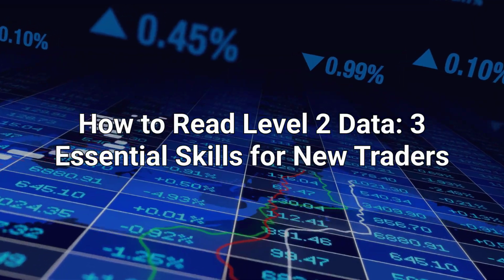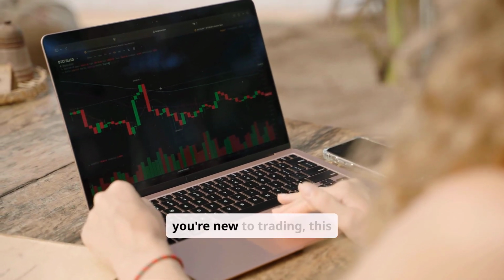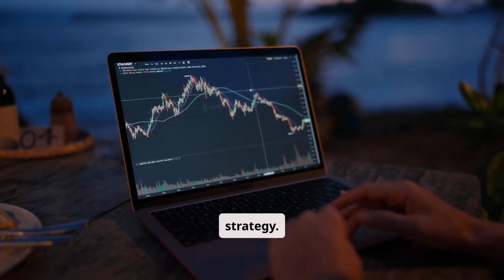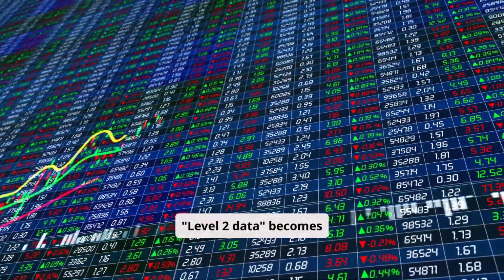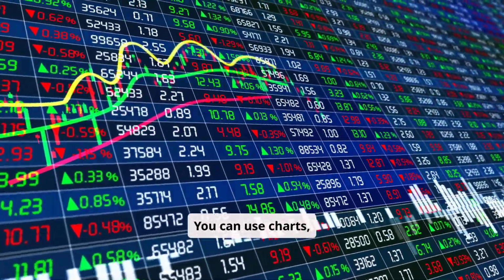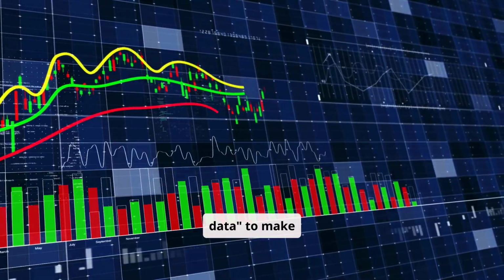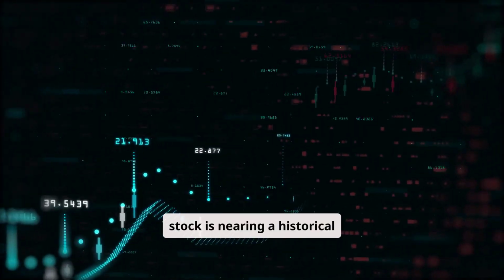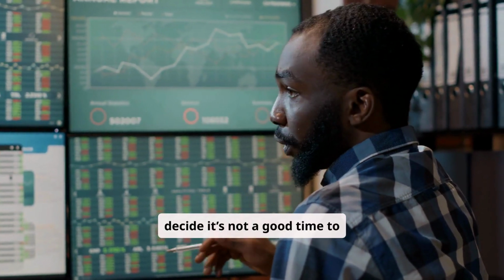How to Read Level 2 Data: 3 Skills Every Beginner Trader Needs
Beginner and struggling traders want an edge but don’t know how to read Level 2 data. This video explains how to read Level 2 data using order flow basics to spot buyers, sellers, and real market intent.

If Level 2 looks confusing, this Short breaks it down into 3 essential skills: reading the bid-ask spread, spotting support and resistance in the order book, and identifying large players. You’ll learn how professional traders use market depth to improve entries and exits.

In this video, you’ll learn:
• What Level 2 data really shows
• How to read the bid-ask spread
• How to spot support and resistance fast
• How to identify institutional activity
• Common Level 2 mistakes beginners make

Works for stock trading, and pairs perfectly with technical analysis for beginners.

Chapters:
0:00 – Why Level 2 Changes Everything
How beginner traders gain an edge by seeing real supply and demand.

00:23 – The 3 Level 2 Skills You Must Master
Bid-ask spread, order book trends, and spotting dominant players.

00:45 – What Level 2 Data Really Shows
Market depth explained: who’s buying, who’s selling, and at what size.

01:08 – Why Price Alone Isn’t Enough
How underlying orders hint at the next move before price reacts.

01:31 – How Supply and Demand Shape Price
Using Level 2 to anticipate rises, stalls, or reversals.

01:53 – Key Components of the Order Book
Bids, asks, order sizes, and how to read the bid-ask ladder.

02:36 – Skill #1: Read the Bid-Ask Spread
Liquidity vs volatility—and why beginners should prefer tight spreads.

03:26 – Skill #2: Spot Order Book Trends
Finding support and resistance through clustered buy and sell orders.

04:01 – Skill #3: Identify Powerful Market Players
How market makers, institutions, and whales reveal themselves.

04:45 – How Big Orders Signal the Next Move
Why unusually large orders often precede major price action.

05:03 – Using Level 2 for Entries and Exits
Planning trades around support, resistance, and order flow.

05:29 – Common Level 2 Mistakes to Avoid
Over-analysis, ignoring context, and falling for fake orders.

05:53 – Spoofing Explained
Why not all orders are real—and how manipulation traps beginners.

06:11 – A Simple Level 2 Example Trade
Breaking down bids, asks, liquidity, and trade decisions step by step.

06:44 – Choosing the Right Platform
What to look for in Level 2 trading platforms as a beginner.

07:29 – Combine Level 2 with Charts
Why Level 2 works best alongside technical analysis.

07:57 – Final Takeaways for Beginner Traders
How mastering Level 2 builds confidence and better decisions.

08:21 – What to Watch Next
Why continued practice turns Level 2 into a long-term edge.